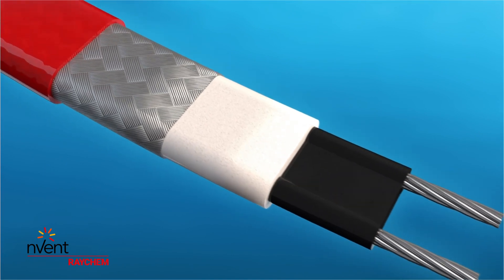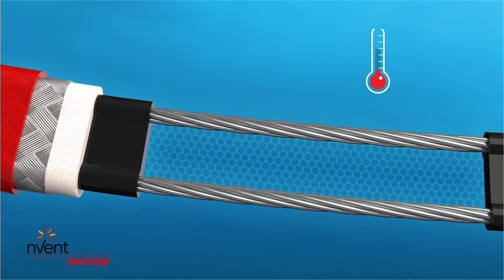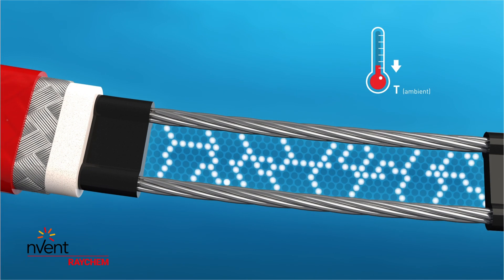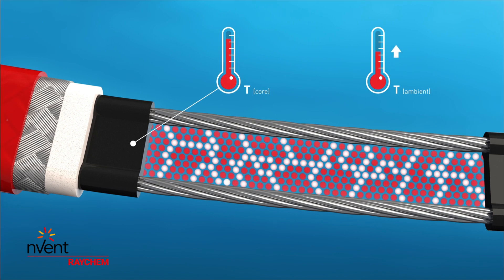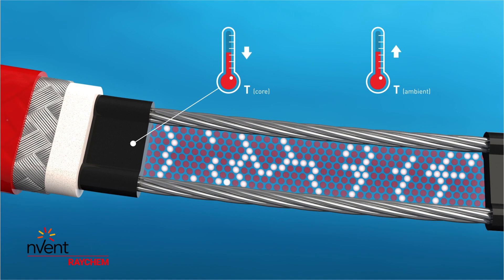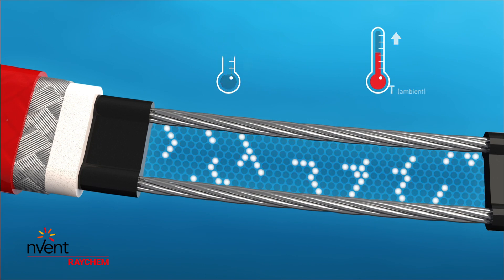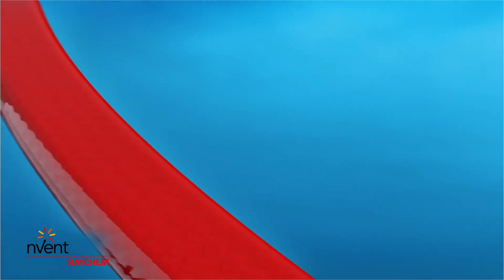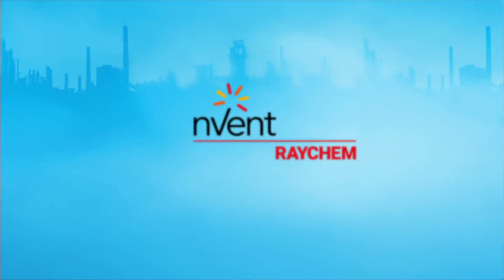RAYCHEM Self Regulating Heating Cable (English)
nVent RAYCHEM Self Regulating Heating Cable (English). RAYCHEM's self-regulating heating cable technology is available in a range of products suitable for use in the home, in construction for larger buildings, and for industrial-based applications.